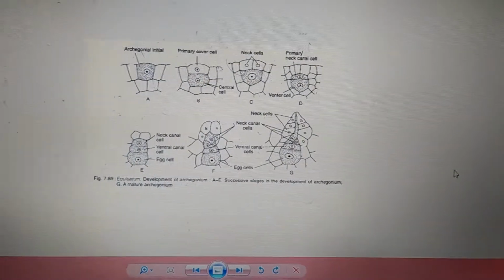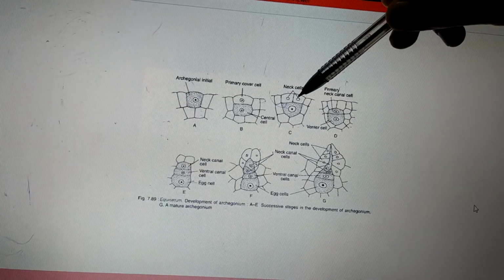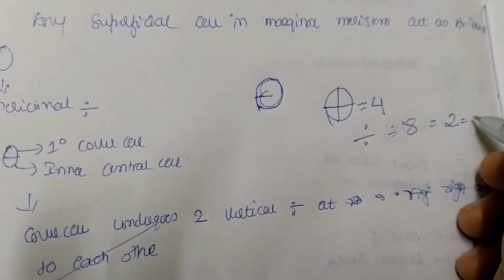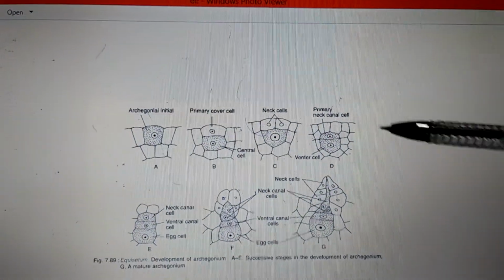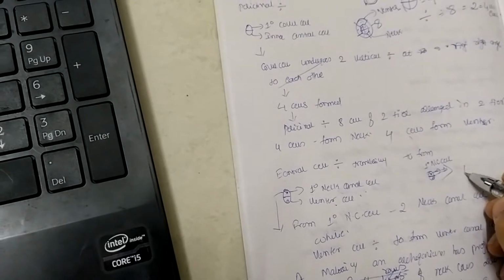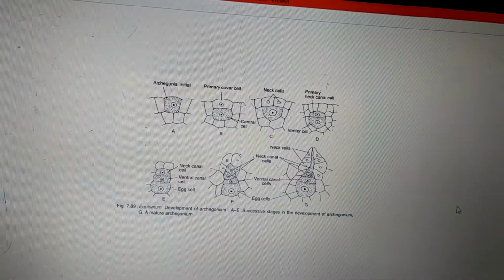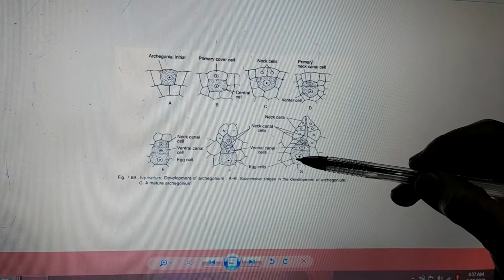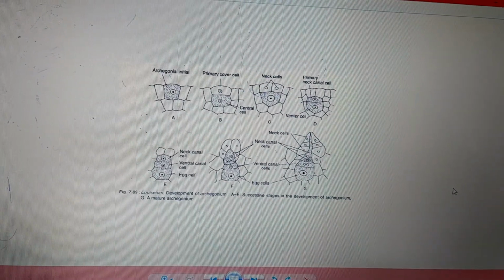Vd:11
Development of Archegonium in Equisetum